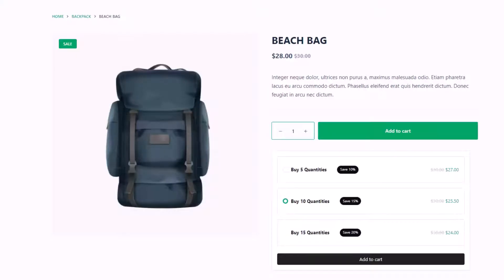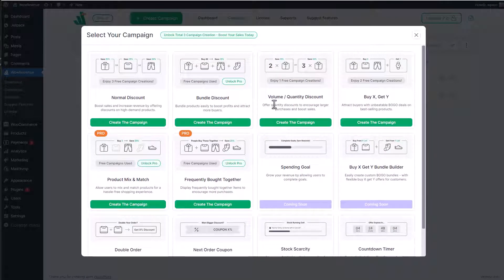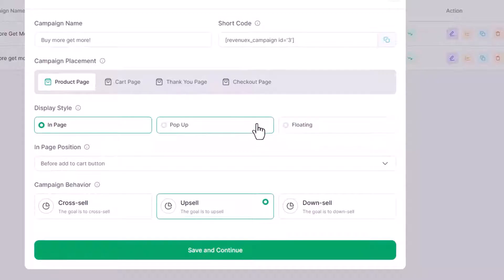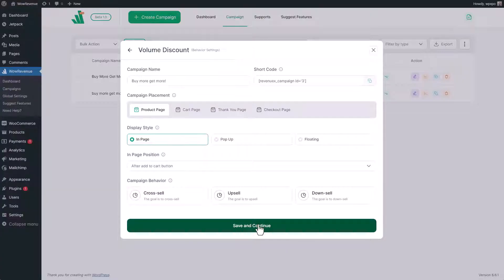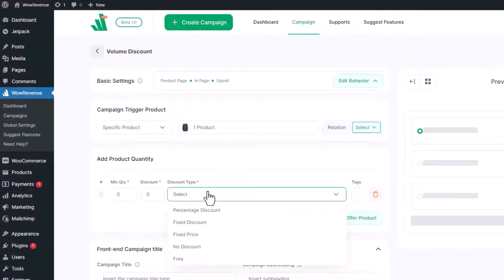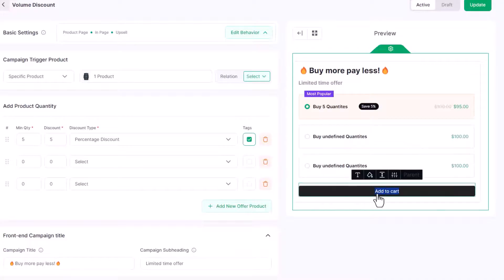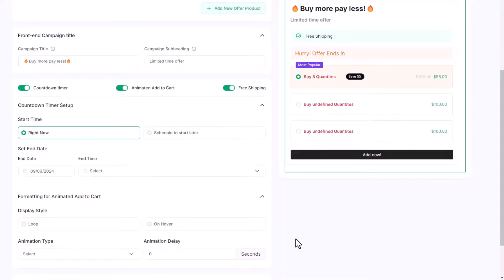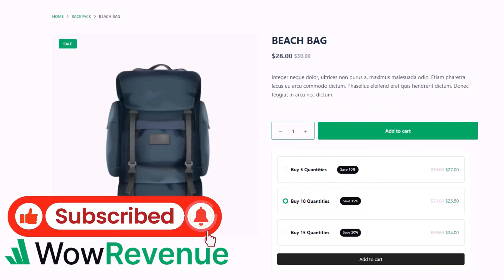How to Create Volume Discount Offers in WooCommerce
Check the updated version of this feature in our Youtube Channel.

Learn how to create discount offers based on quantity to your WooCommerce store.

With WowRevenue, you can create exclusive Volume discount offers and display them on your desired page as pop-ups and as floating as well.

➡️The Video Covers:

✅Creating attractive Volume discount offers
✅Display free offers on a page, as a pop-up, or as a floating.

⏰Chapters
00:00 Intro
00:27 Start Creating a Volume Discount Campaign
00:41 Behavior Setting
01:51 Selecting Products
02:12 Setting minimun order quanity
03:04 FOMO features
03:22 Additional Features